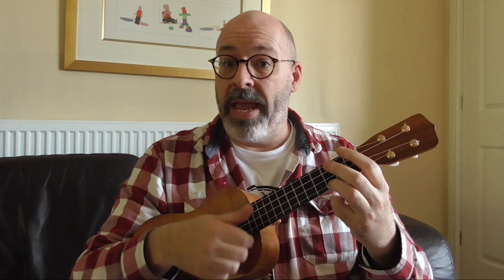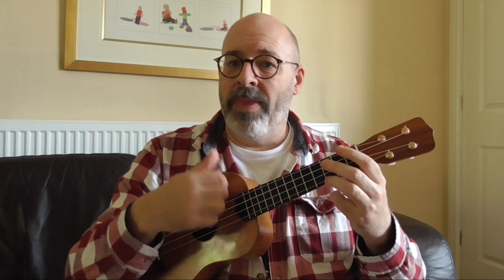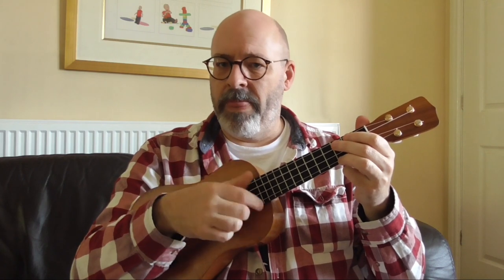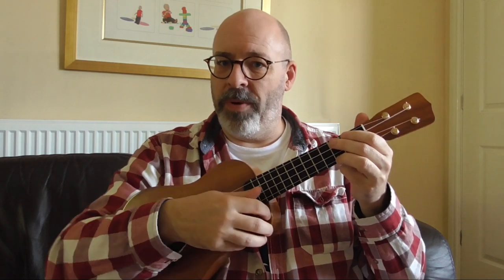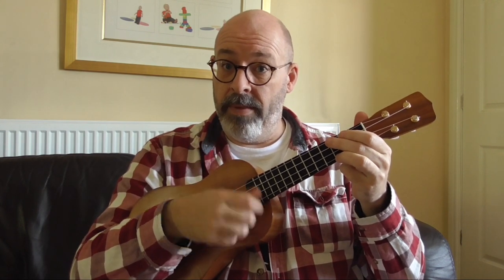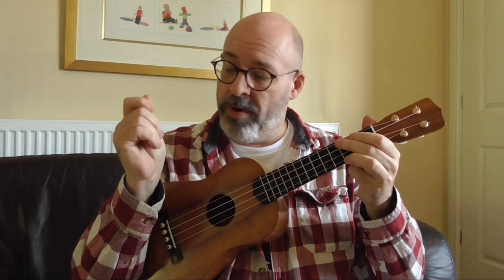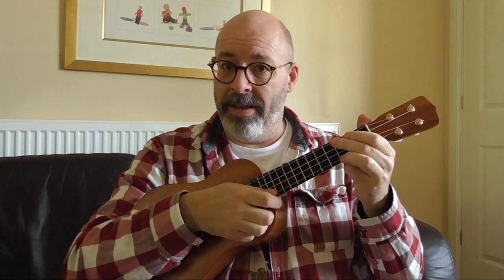Two Minute Tips for Ukulele: #25 The Ska Rhythm